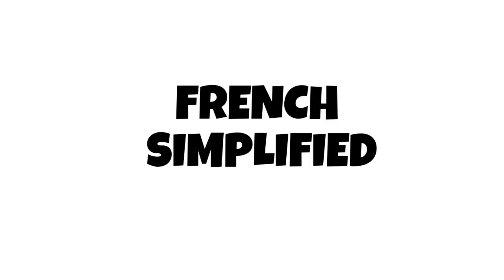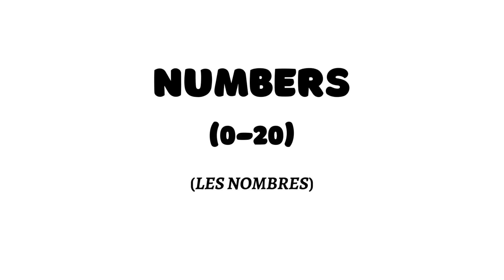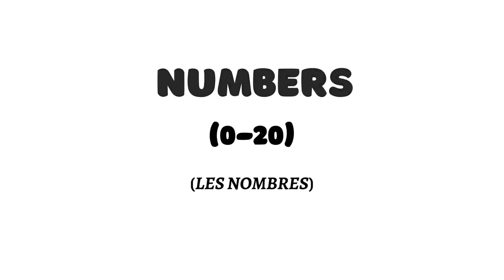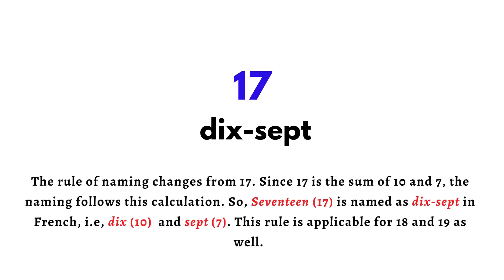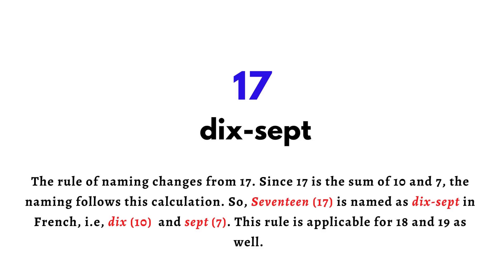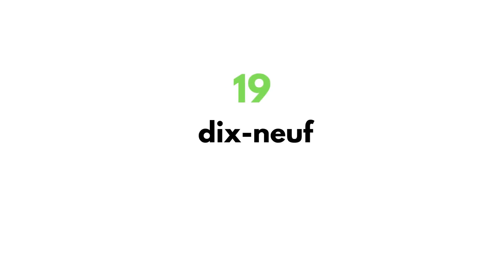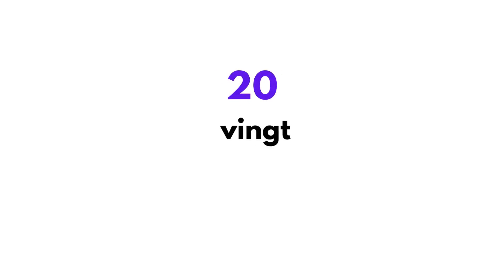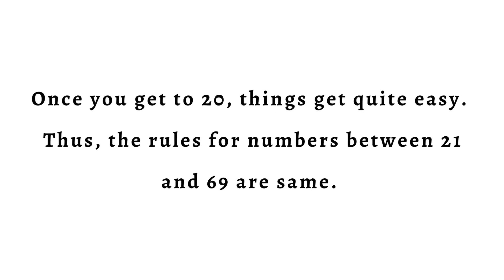Numbers I: 0-20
The first part of the Number series in French, this video talks about the numbers 0-20, their naming in the French language and the naming rules, which are quite different from those in English.